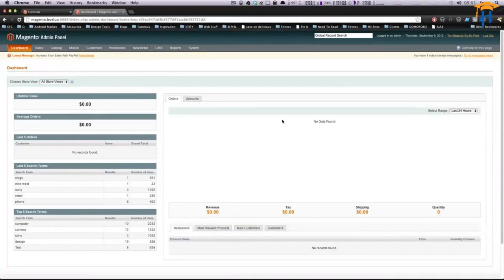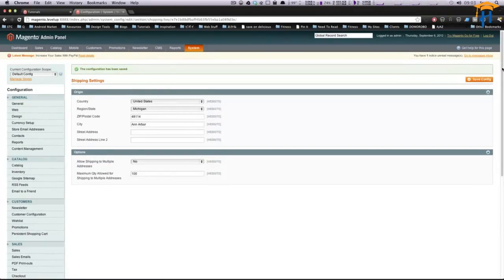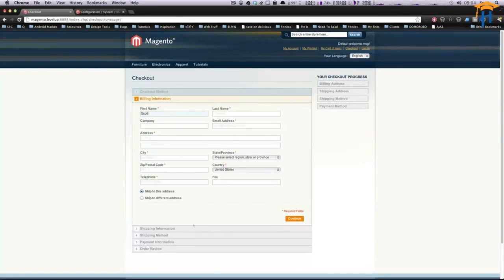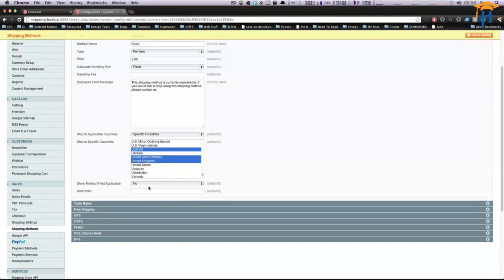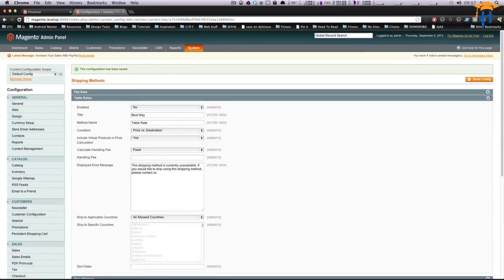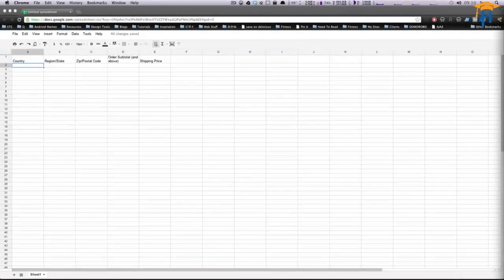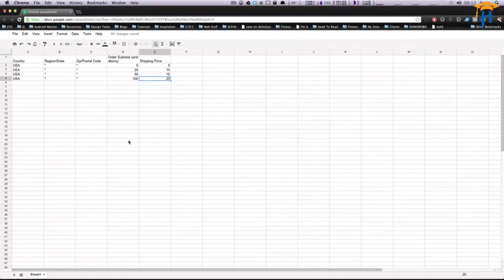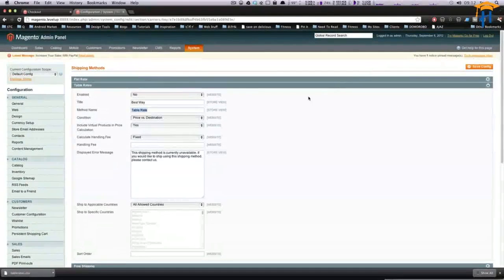23 Shipping Settings Flat Rate Table Rate Free Shipping